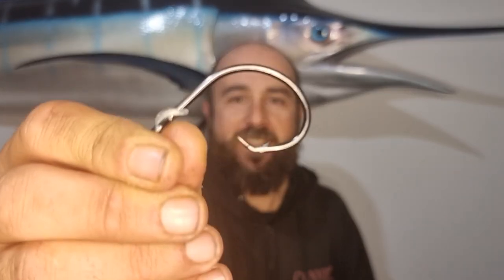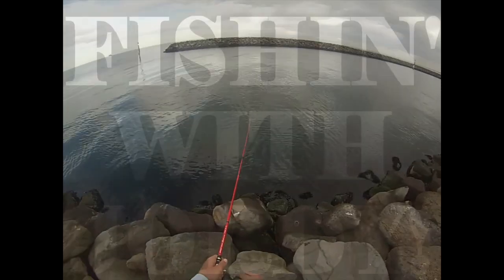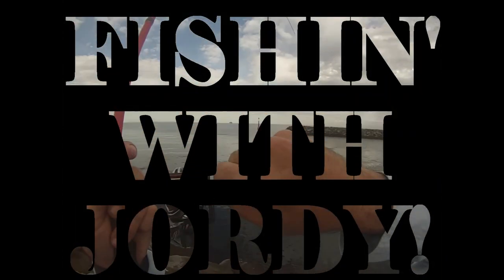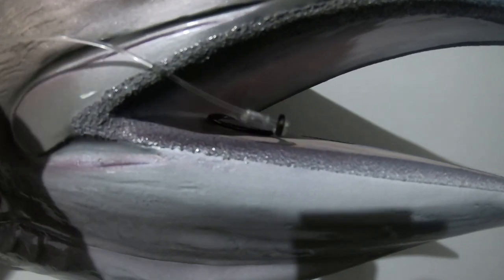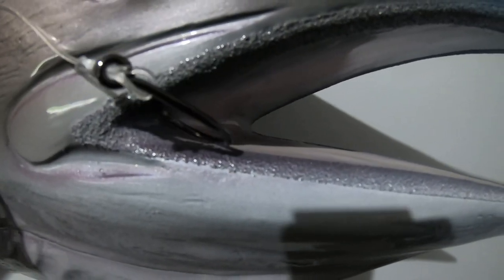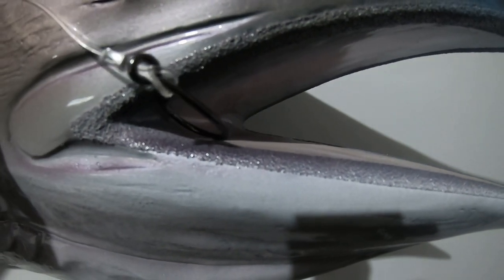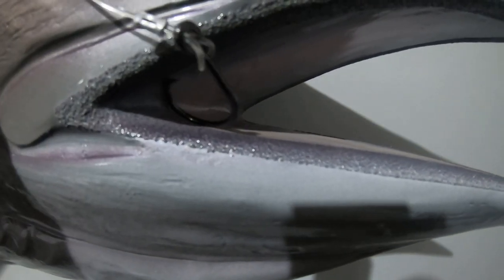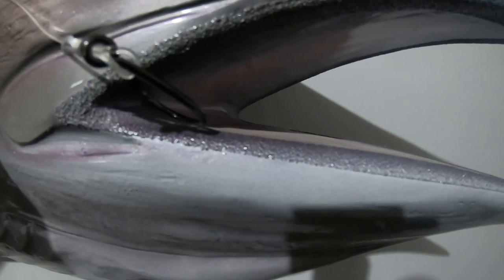Using Circle Hooks - Tips and Techniques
I've been asked a lot over time about how and when to use circle hooks, so in this video I discuss their origins and when the best times to use them would be as well as how to effectively fish them. Enjoy!

Post:
Jordan Mathews
Werribee Vic 3030